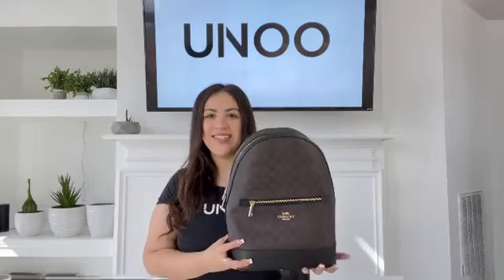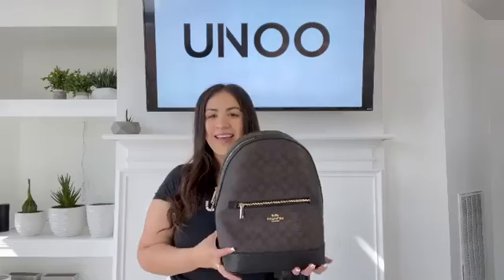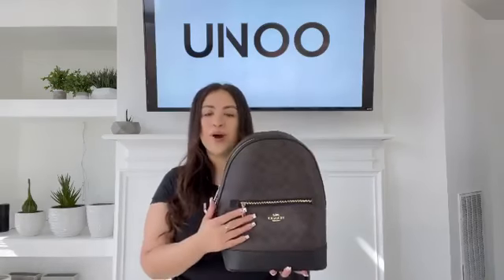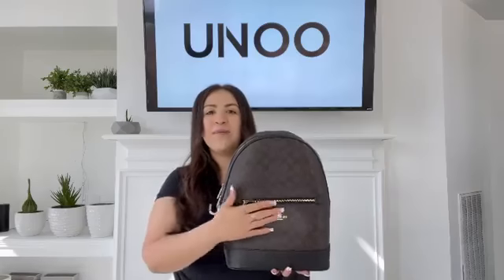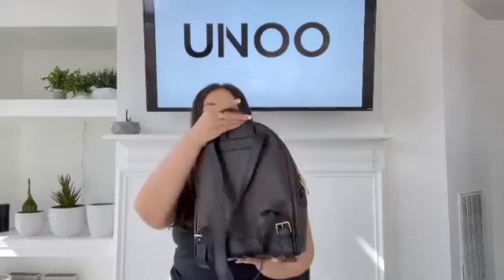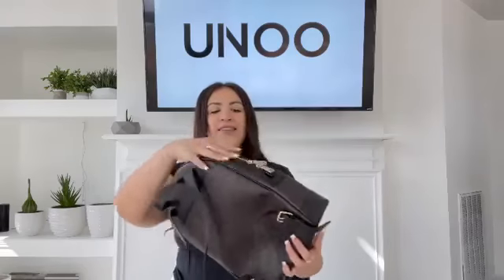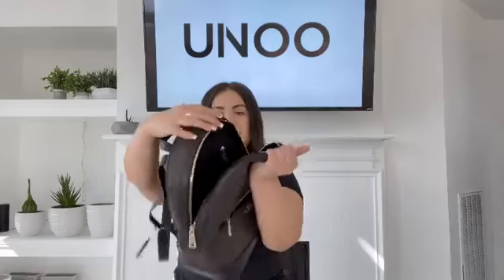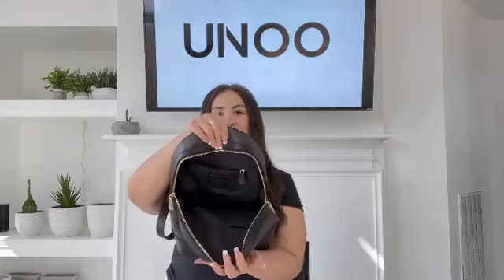Coach Kenly Backpack — AED 1350 Free Delivery Across UAE Pre order — Allow 7 to 10 business days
Coach Kenly Backpack — AED 1350 Free Delivery Across UAE
Pre order — Allow 7 to 10 business days